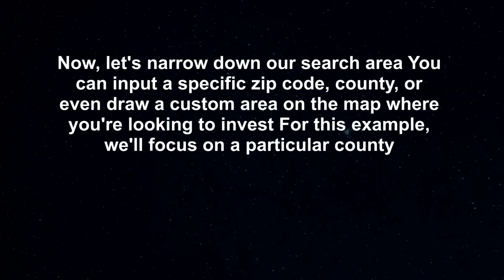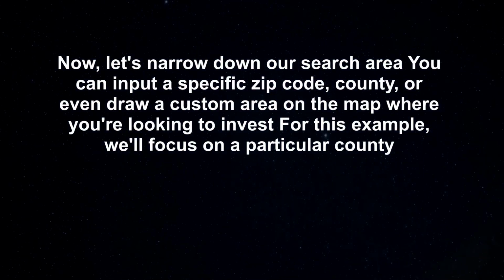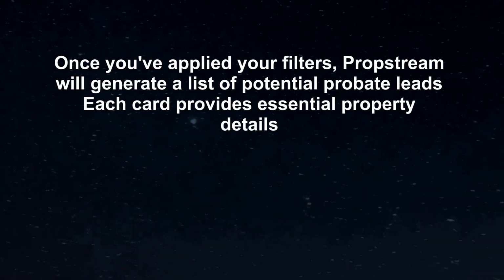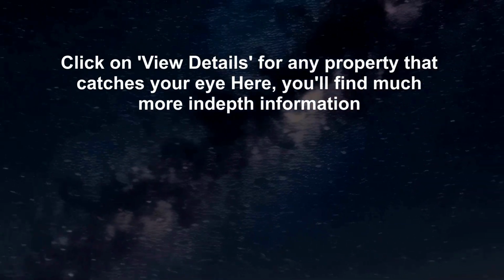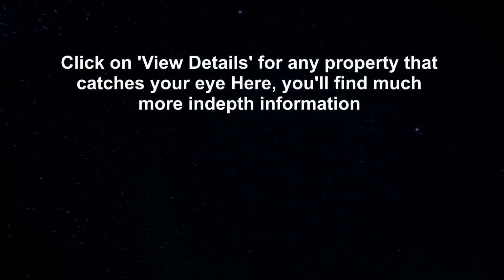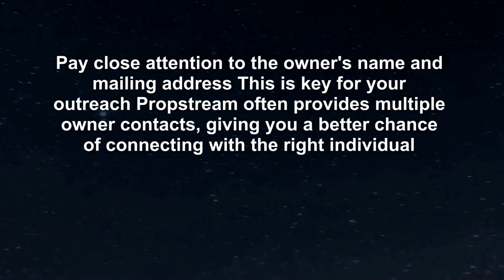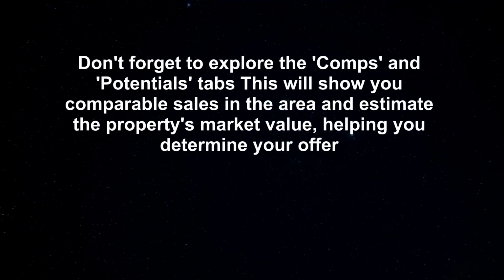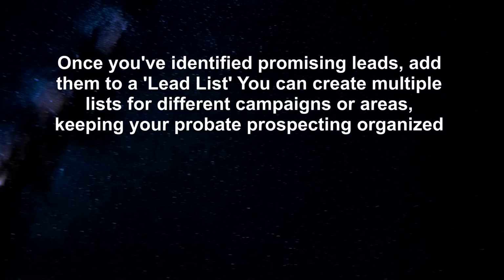How to Get Probate Leads on Propstream - Julia'sTutorials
How to Get Probate Leads on Propstream outlines the process of using Propstream's features to identify probate properties, enabling investors to target potential sellers and secure profitable deals, offering access to valuable data and insights into this niche market segment.

00:00 Intro
00:07 Logging into Propstream and Navigating to Search
00:16 Filtering for Pre-Probate Properties
00:32 Narrowing Down the Search Area
00:44 Understanding Search Results
00:53 Viewing Property Details
01:05 Extracting Owner Information
01:19 Utilizing Comps and Potentials Tabs
01:31 Creating Lead Lists
01:46 Leveraging Marketing Tools
02:03 Designing Direct Mail Campaigns
02:18 Following Up and Staying Organized